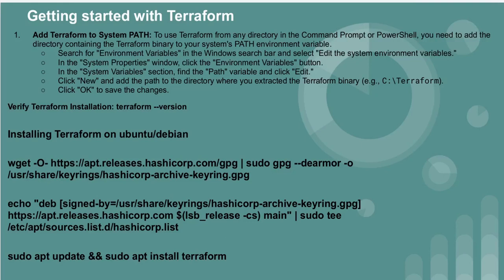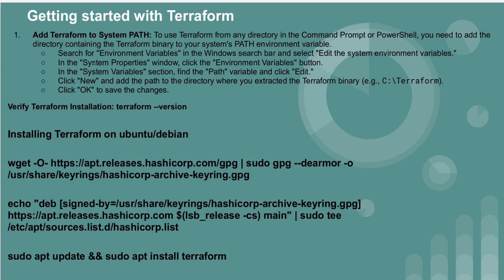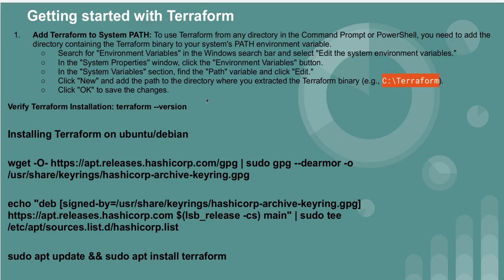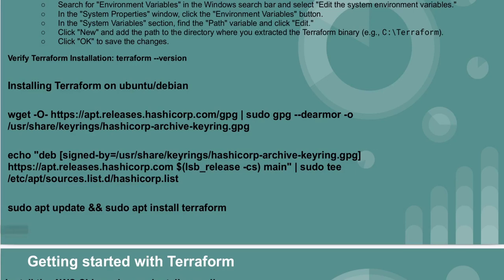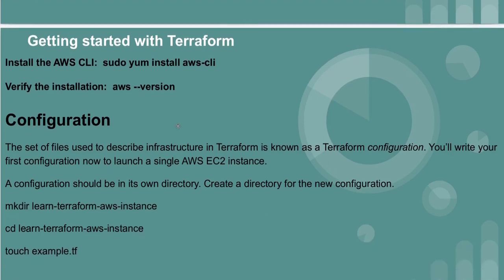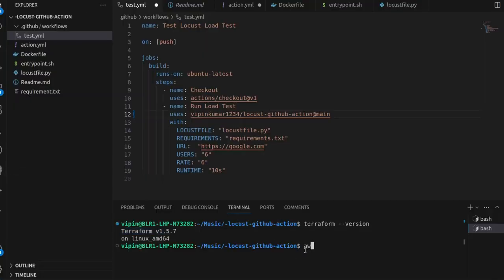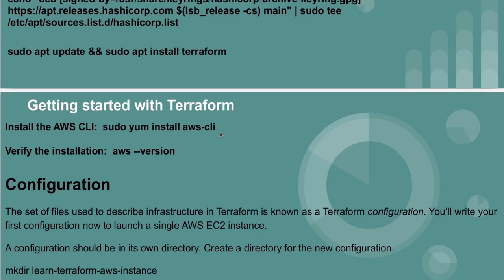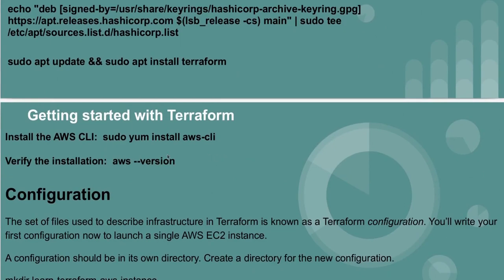Terraform Installation Pre-Requisites | Learn Terraform Fast 🚀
🎓 In This Video:
In this beginner-focused Terraform tutorial, you’ll learn:
⏱ Short Chapters – Installing Terraform & Configuring AWS CLI

00:00 – Introduction & Setup Overview
00:14 – Installing Terraform & Adding to PATH
01:50 – Installing & Configuring AWS CLI
04:21 – Terraform Configuration Files Overview
05:40 – Summary & Next Steps

By the end of this video, you’ll have a fully working Terraform setup and a clear understanding of what you need before diving into infrastructure automation.
📚 Resources
📁 GitHub Code Repository:

TerraformInstallationPre-Requisites